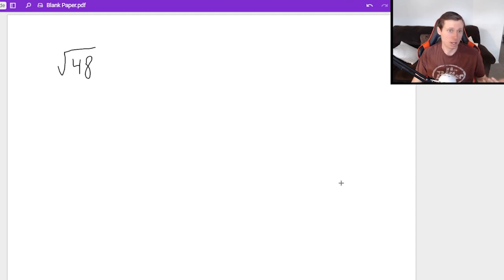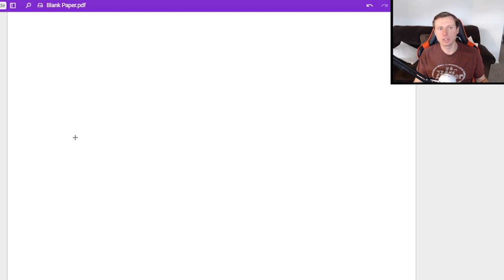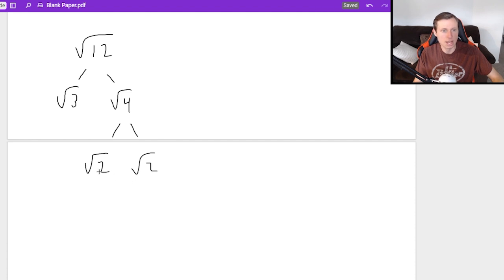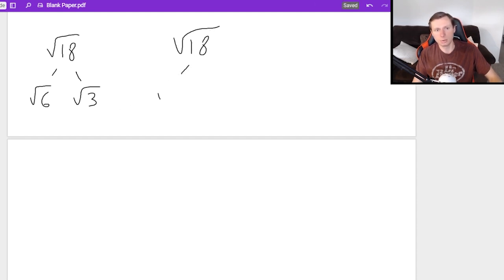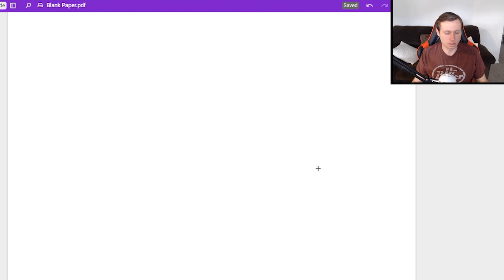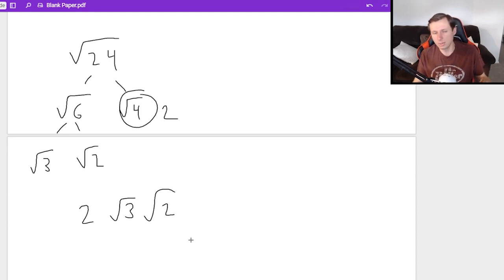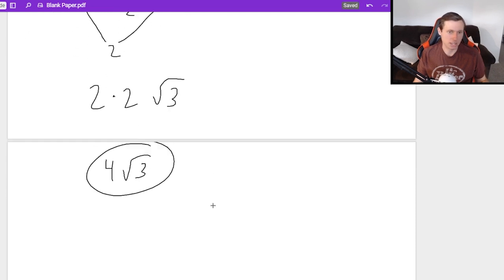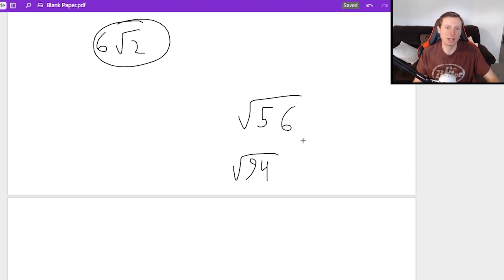Simplifying Square Roots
Explanation and examples of how to simplify square root examples in algebra, geometry, and pre-calc.